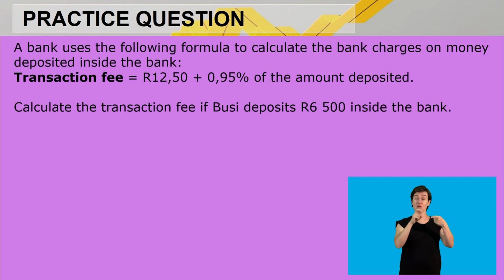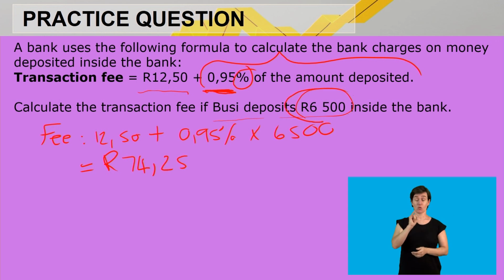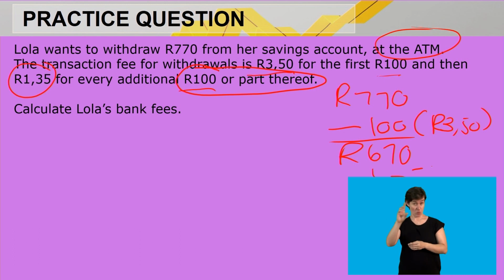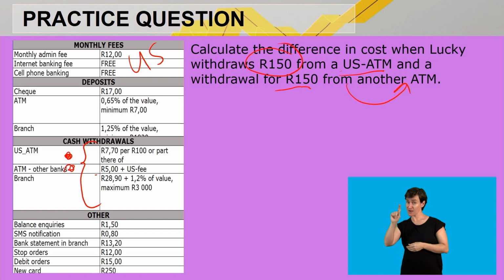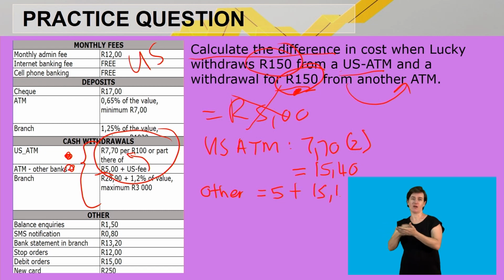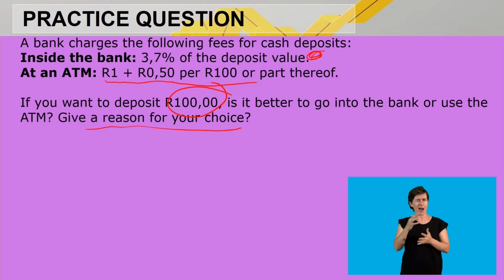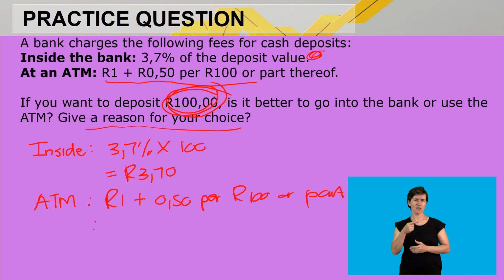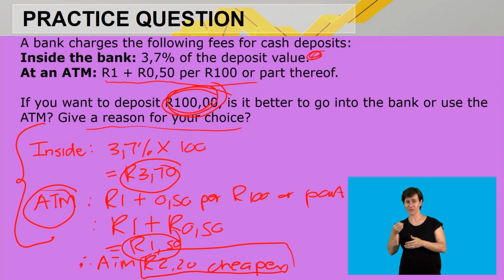Maths Literacy Grade 11 Banking Video 2 Segment 1